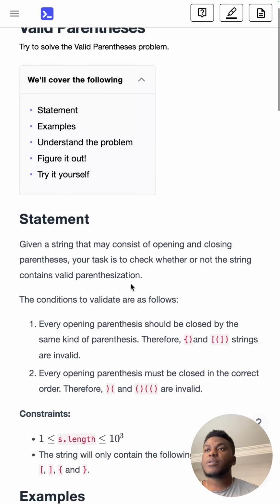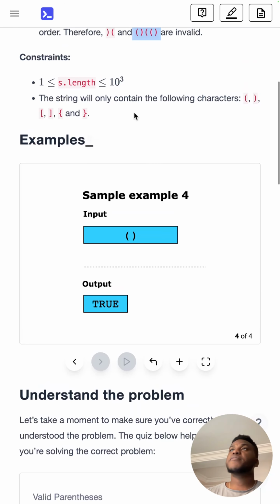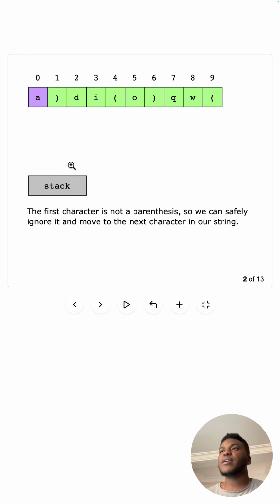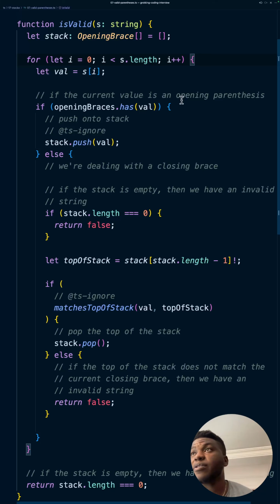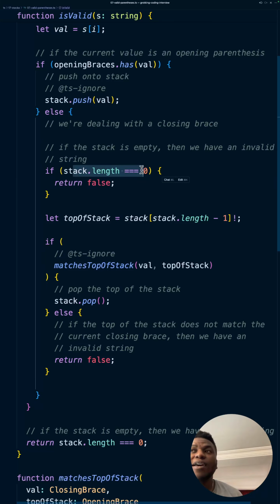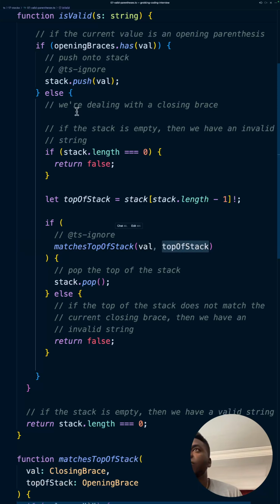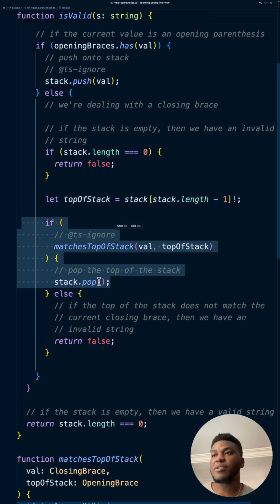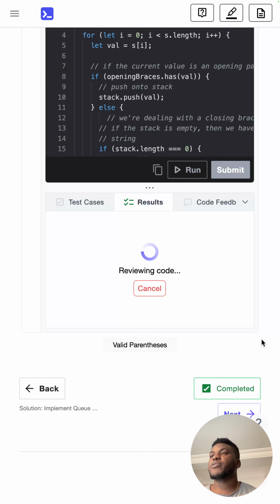Valid Parentheses | LeetCode Easy | Educative.io Day 111 | Stacks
Category: Stacks Pattern
Problem:
- 07 Valid Parentheses | LeetCode Easy

Companies in the last  6 months that asked this question:
Amazon
Meta
Google
Microsoft
Bloomberg
Oracle
Zoho
Tesla
Airbnb
Apple
ServiceNow
Adobe
J.P. Morgan
Infosys
TCS
Uber
Intuit
Yandex
GE Healthcare